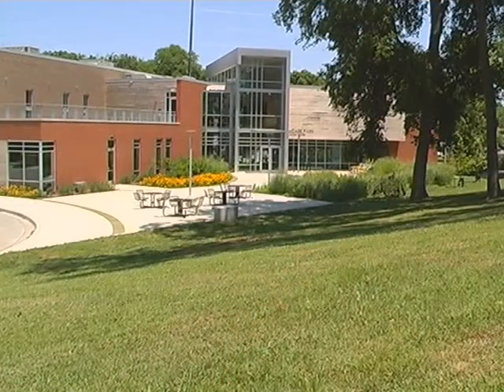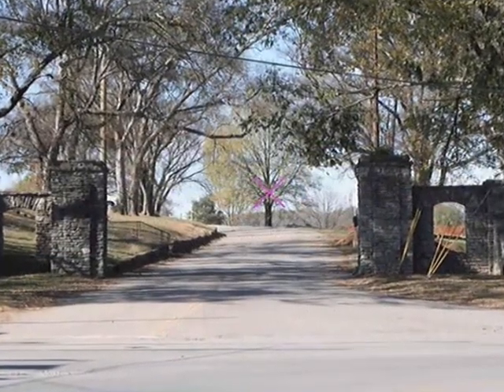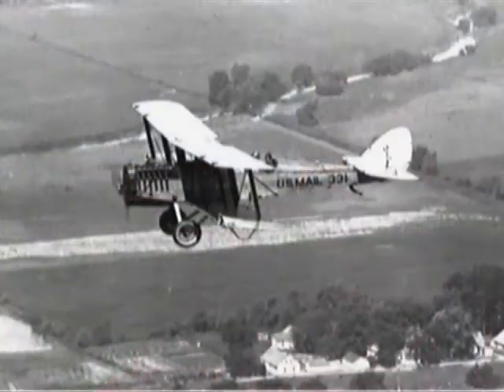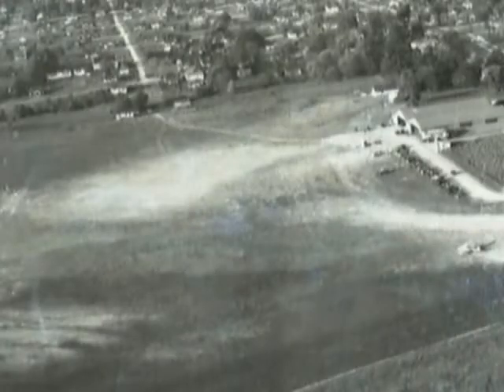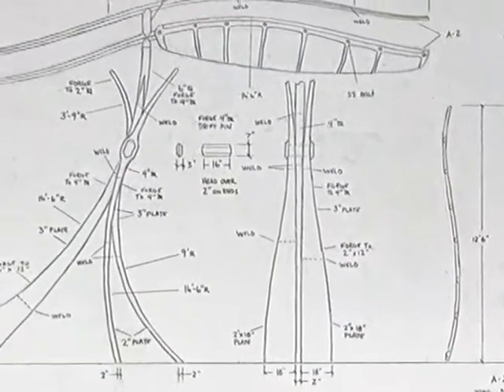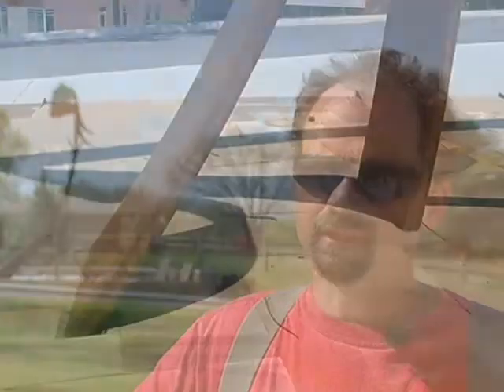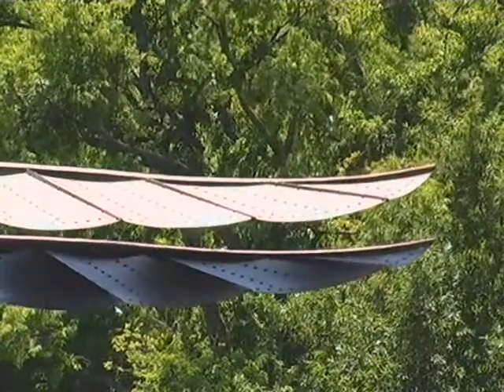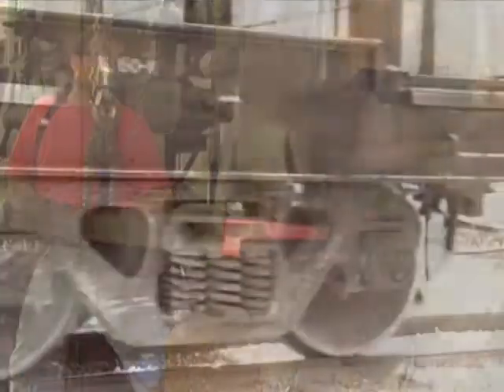Visual Art Standard 3.0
produced by Metro 3 (music licensed by Music2Hues)